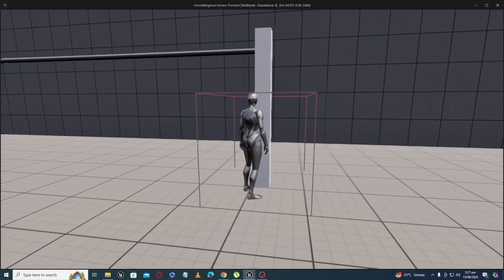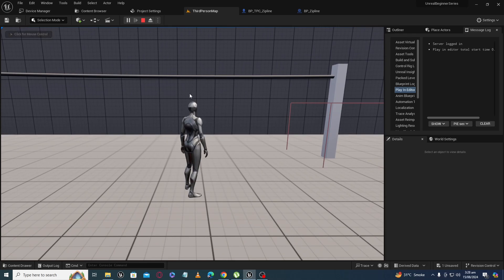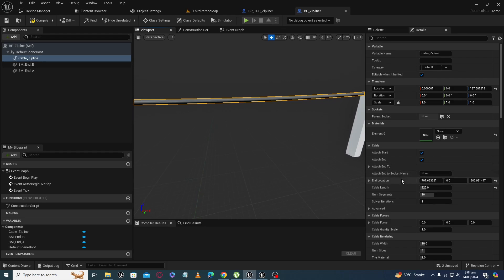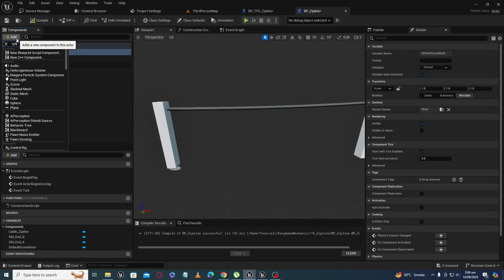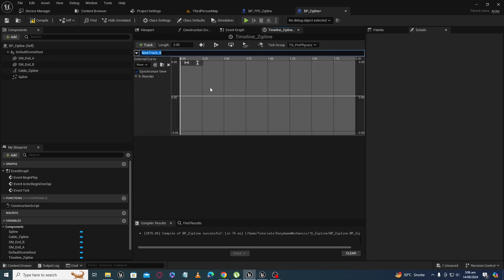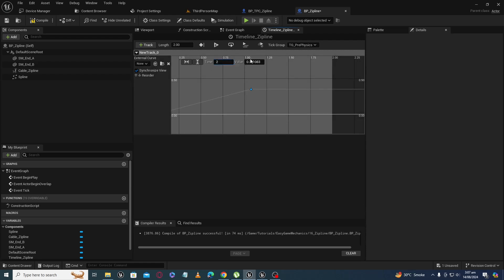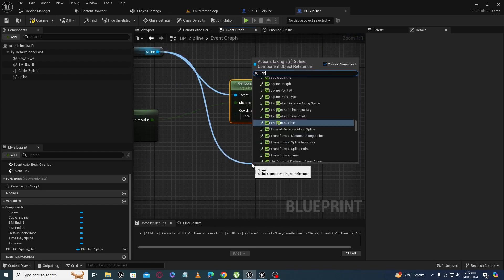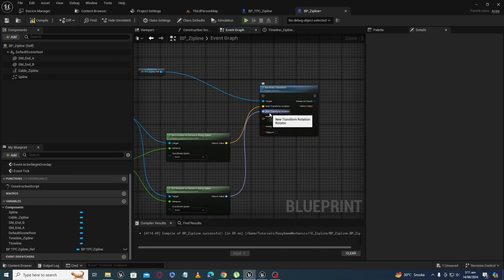Unreal Engine 5 Zipline P-1. Easy Zipline Mechanics Unreal Engine 5 tutorials - 19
You will learn how to make zipline in unreal engine 5 zipline tutorial series. And specifically in this tutorial you will learn how to make simple basic zipline mechanics and how to change length of cable and spline along with zipline end poles.
Sections:
00:00 Intro
01:08 Basic Zipline Mechanics
11:54 Cable/Spline update with End Poles
17:58 Result

Unreal Engine 5 tutorials playlist contains unreal engine 5 game mechanics tutorials with easy logic and by following them you can achieve good results in easy way.

1. I am developing my stealth top down game. Here is the link to early development devlog
2. Unreal Engine Stealth AI Template demo
4. Unreal Engine Stealth Ai Template for sale.